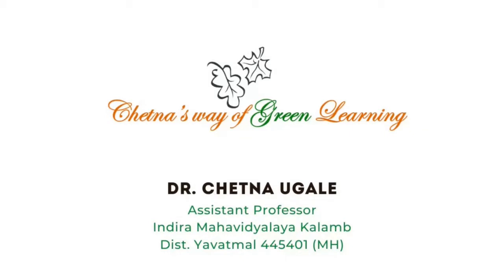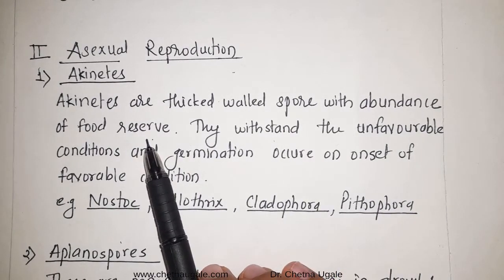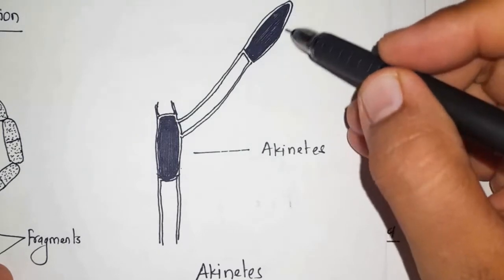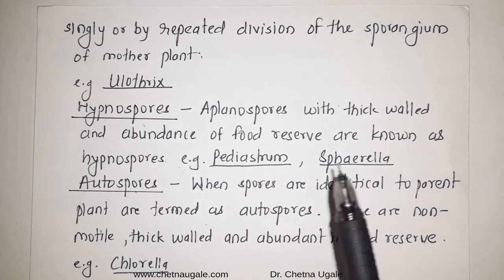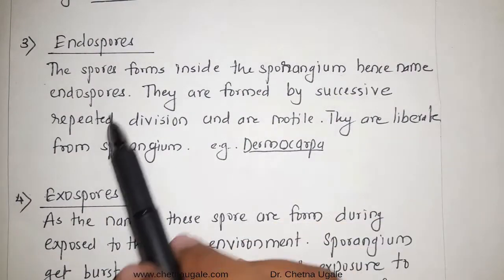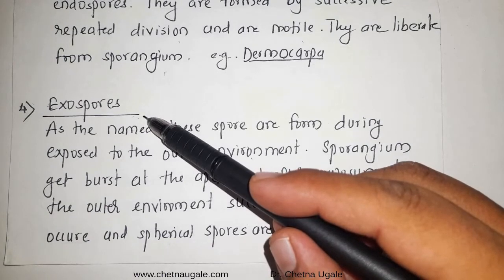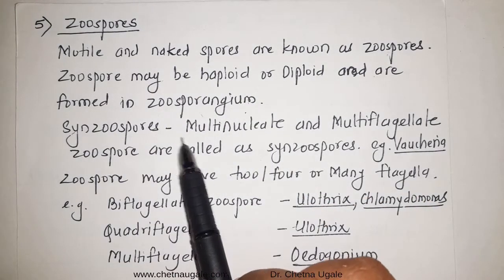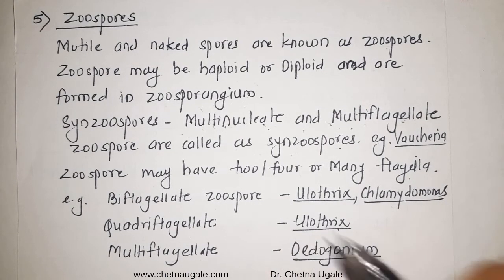09 Algae | Asexual Reproduction in Algae | B.Sc.1st Year Sem 1 SGBAU| Dr. Chetna Ugale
Lecture 09 Algae | General Characters of Algae - Asexual Reproduction | B.Sc.1st Year BOTANY Semester 1 I SGBAU Amravati University

Dr. Chetna Ugale

Reference and suggested reading
1. Dinabandhu Sahoo and Joseph Seckbach. The Algae world. Springer, Dordrecht
2. O. P. Sharma. Alage. Tata Mc-Graw Hill Education India
3. Dr. B. P. Pandey Botany Vol 1. S Chand India